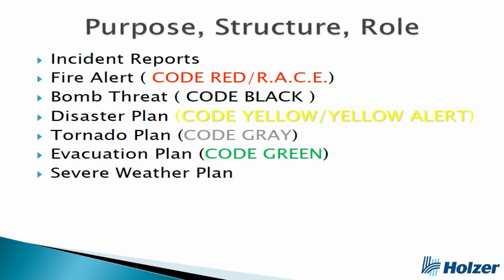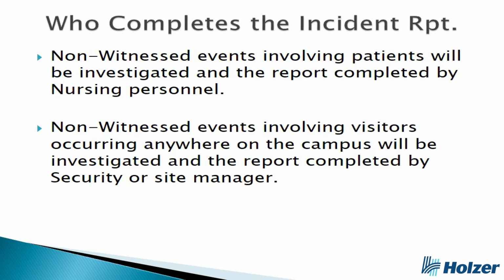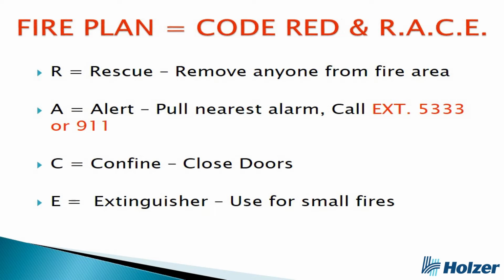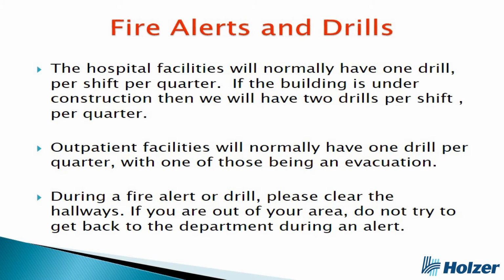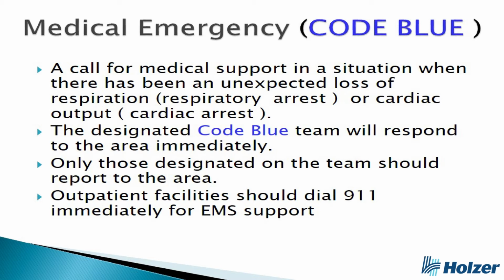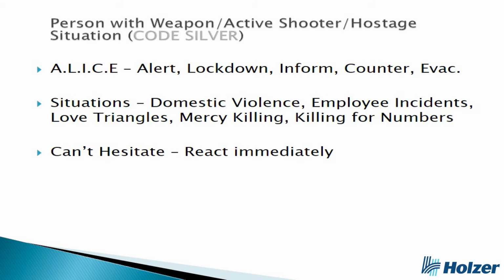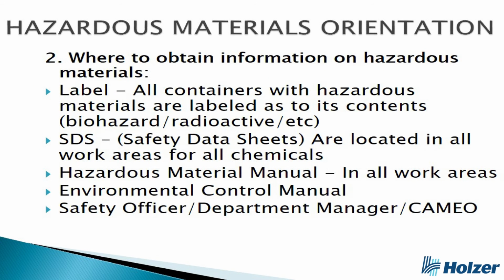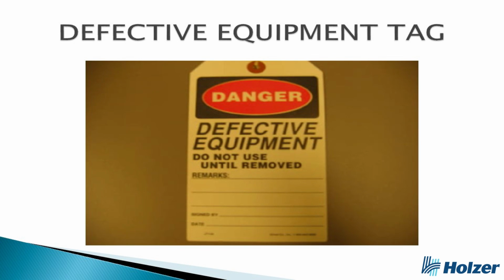Holzer Safety Video